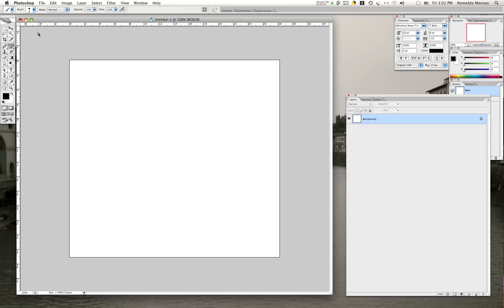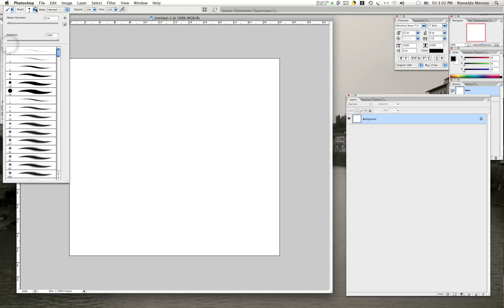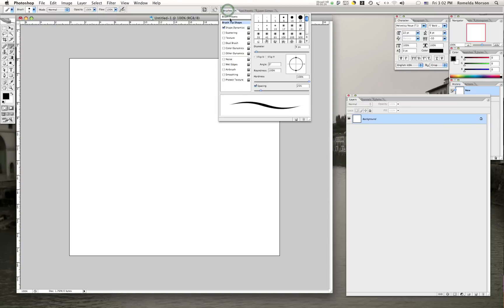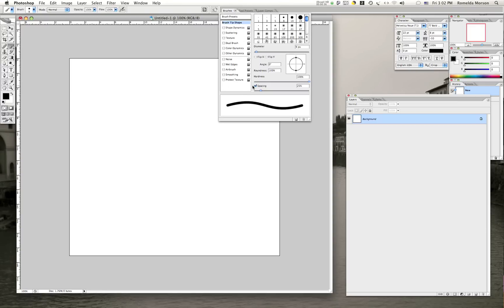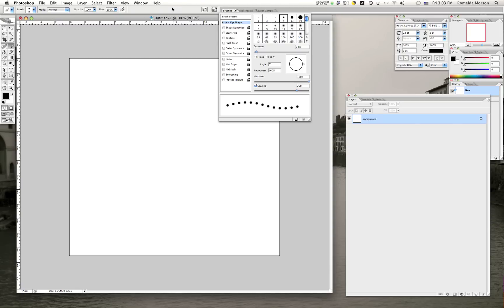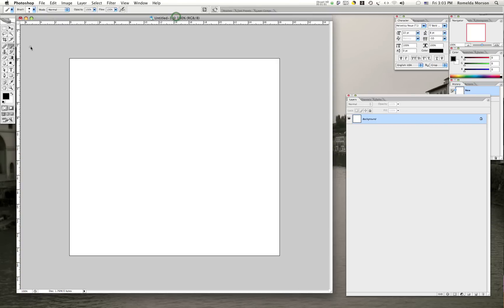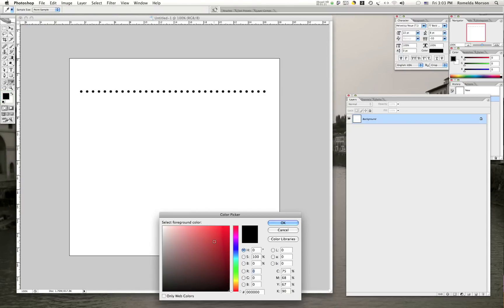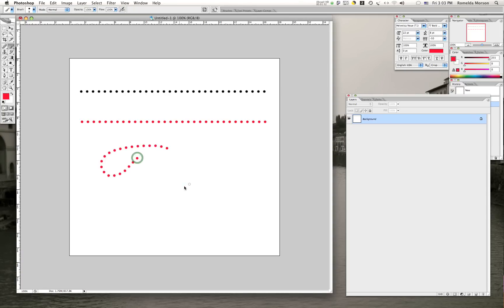Photoshop Tutorial 1 - Dotted Line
A Video showing how to draw a dotted line in Photoshop. Simple enough, but since there is no "stroke" palette in Photoshop, like there is in Illustrator, dotted lines require a bit of a trick.